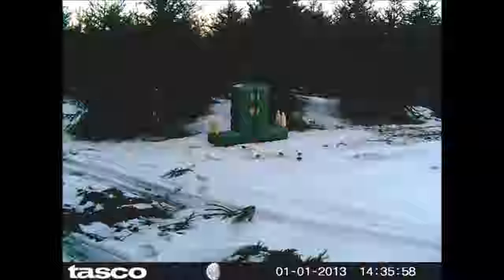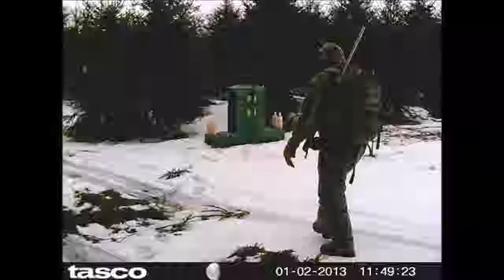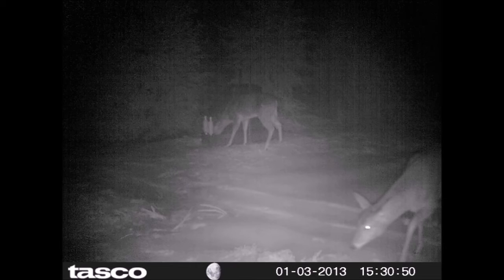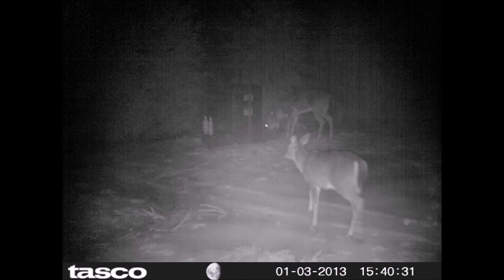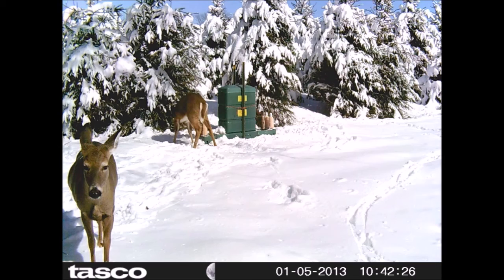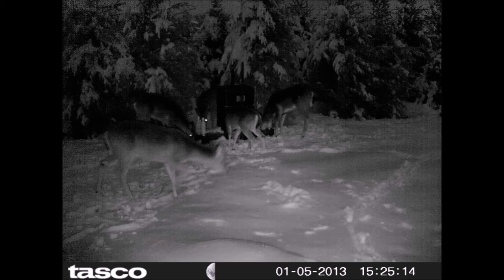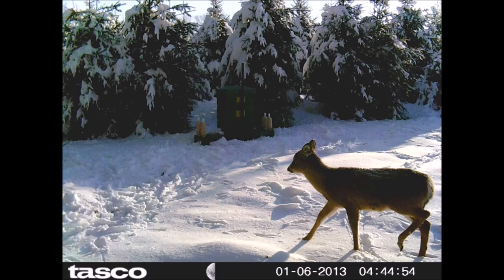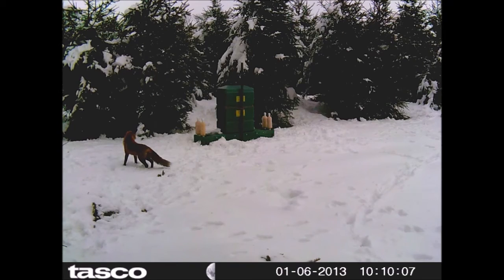Deal Death To Ticks With Our Deer Feeder